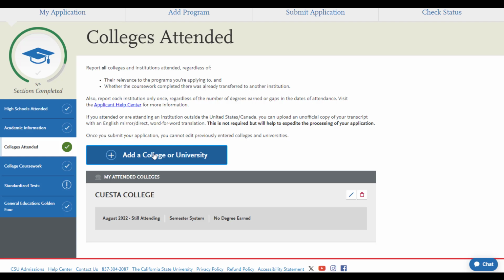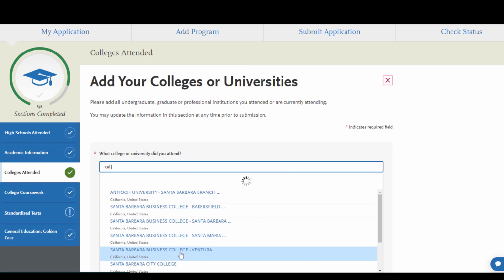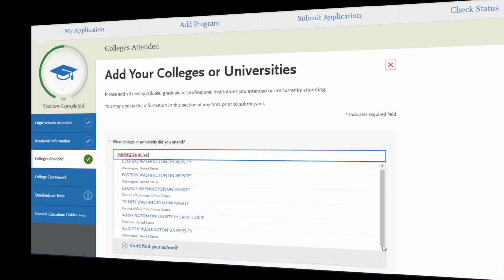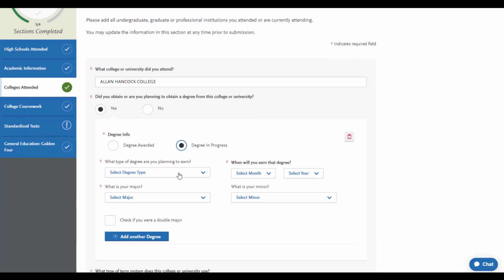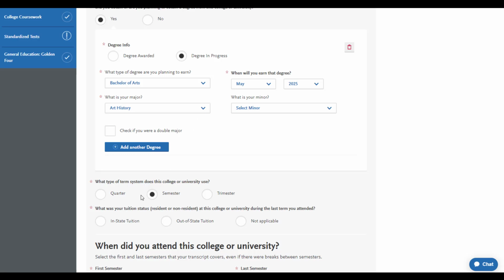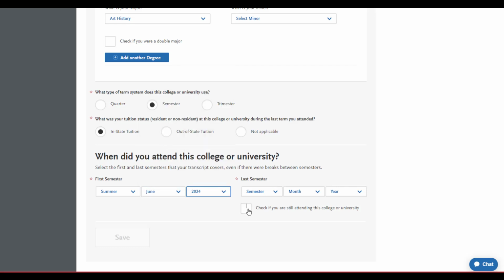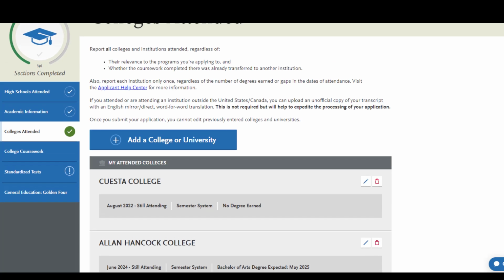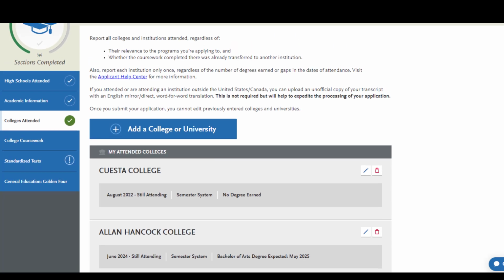Cal State Apply - Colleges Attended - Academic History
In this video tutorial we will talk about the Academic History - Colleges Attended section of the Cal State Apply application.